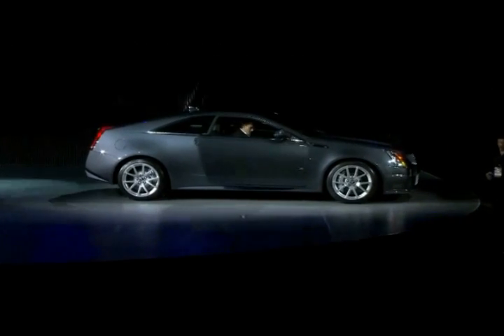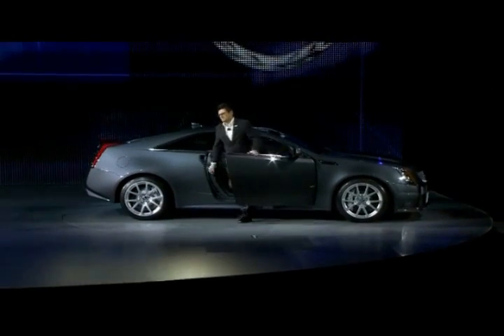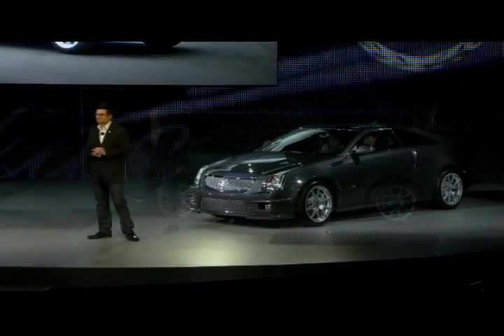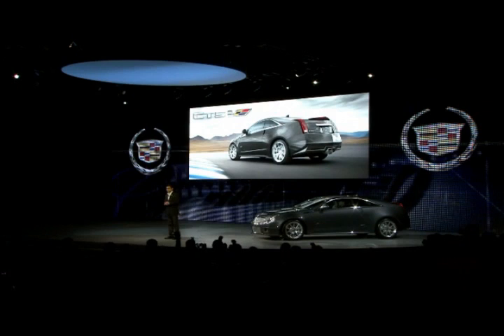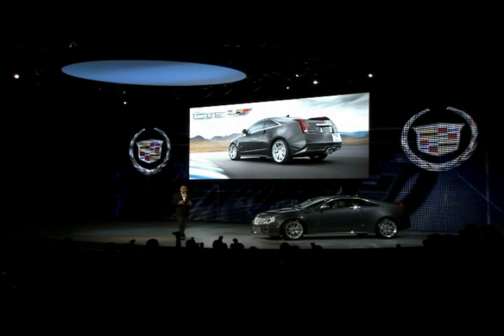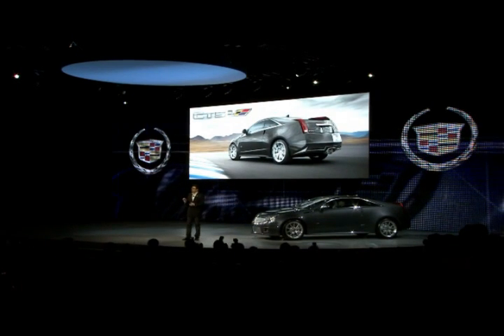Cadillac CTS-V Coupe Debut at the Detroit Auto Show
Cadillac unveiled the CTS-V Coupe at the NAIAS 2010 in Detroit. The CTS-V Coupe is a new luxury sports coupe designed to become the centerpiece of the brand's revised lineup, slated to arrive in showrooms in the spring of 2010.